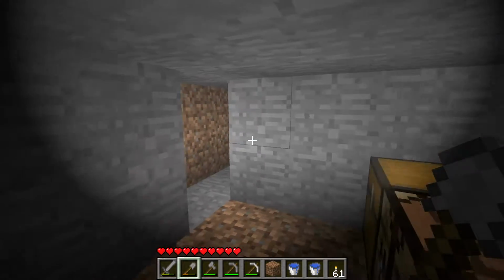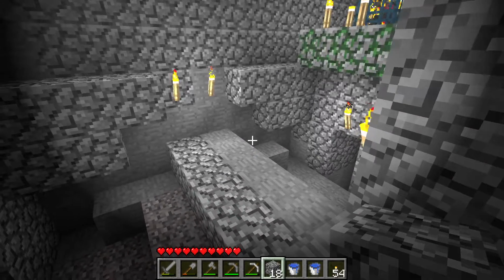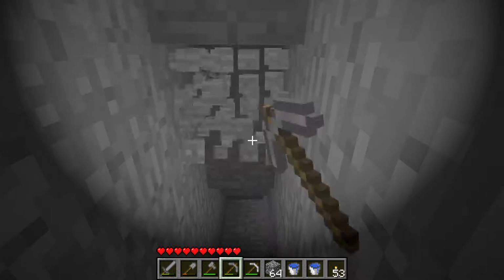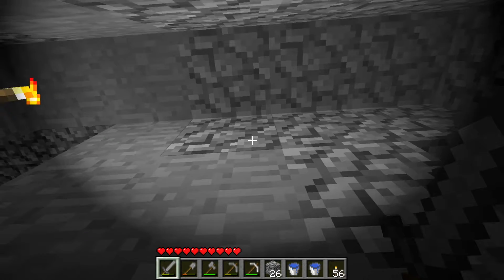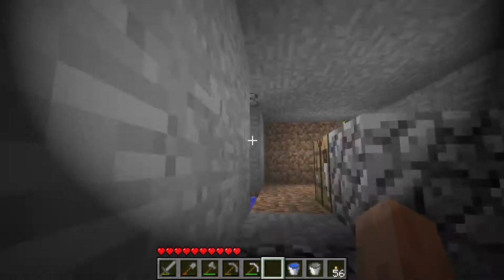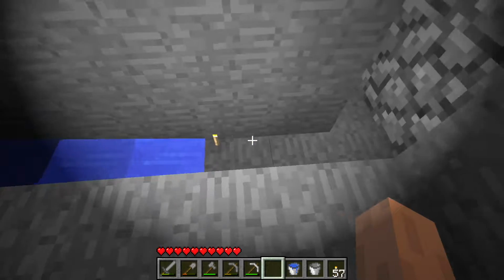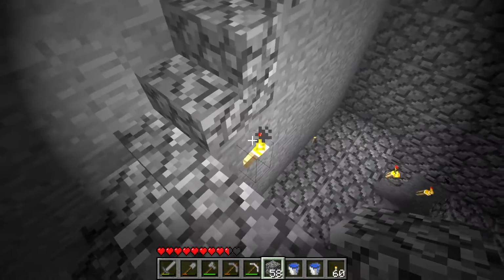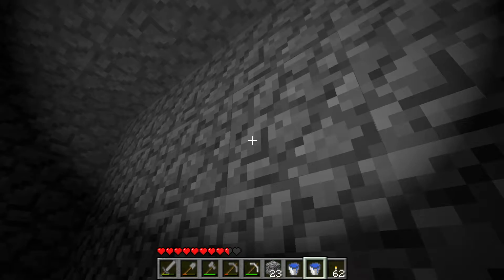Minecraft - S01, E019: "Trapping Spiders, Part 5"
I continue working on my spider trap using a design inspired by JaqylAntern.

Game Credits:

Minecraft
Copyright - Mojang AB

Opening Song

VERTIGO
Copyright - JORISMA

Closing Song

The Long Goodbye
Copyright - John Pazdan